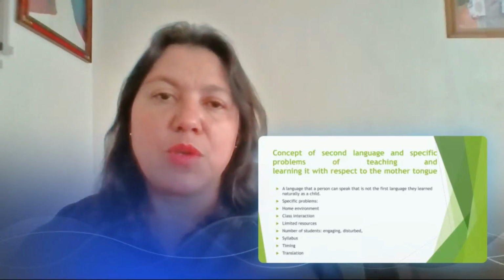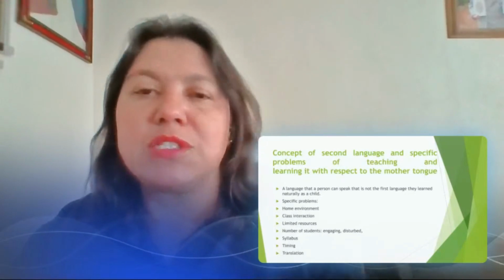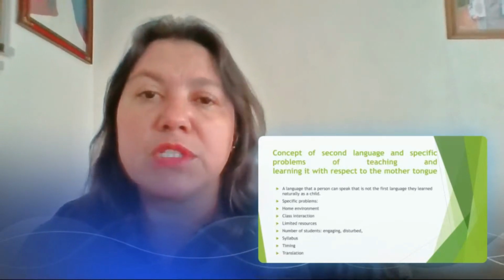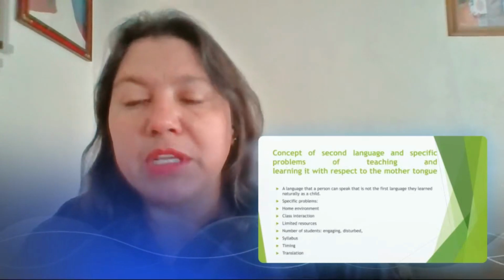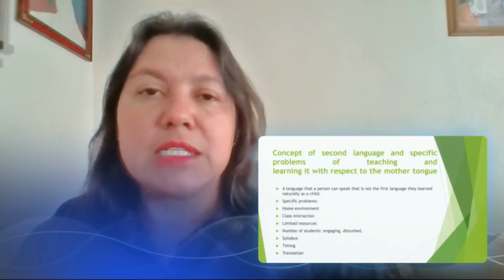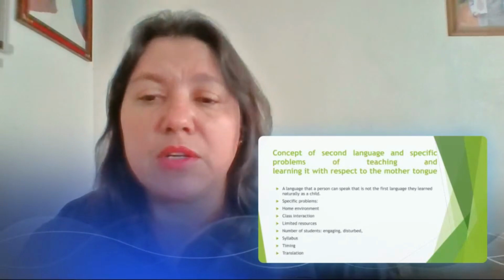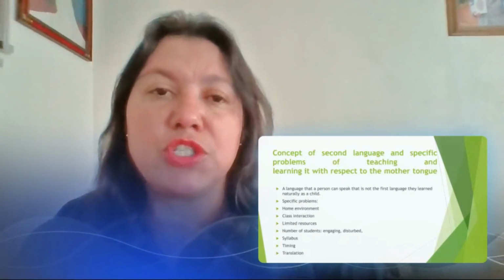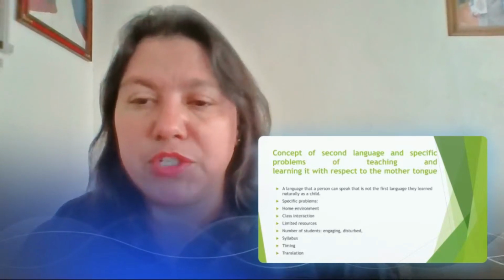LINGÜÍSTICA APLICADA - CAPSULA III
MLEI1116 MATERIA LINGÜÍSTICA APLICADA - CAPSULA III - MAESTRA BELEN HERRERA ARAUJO..